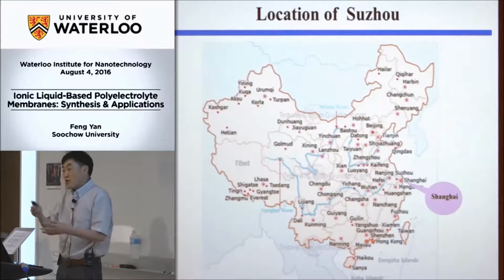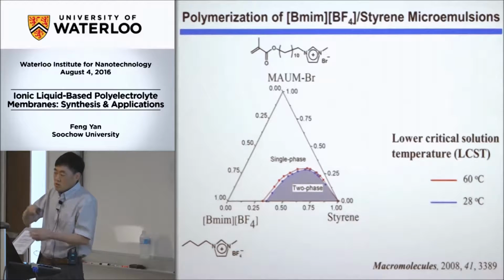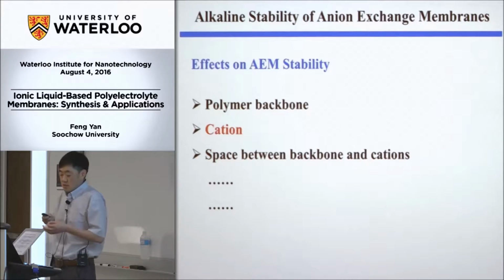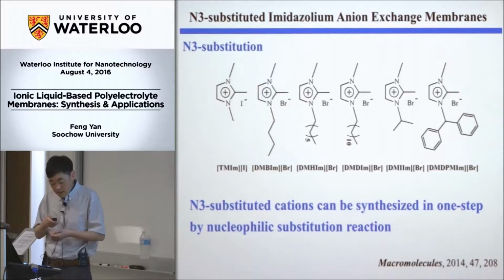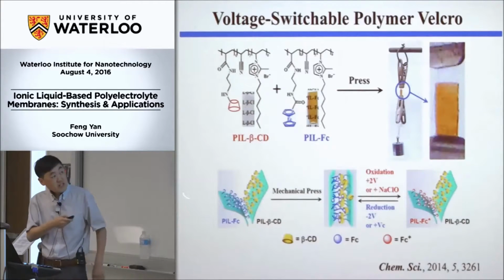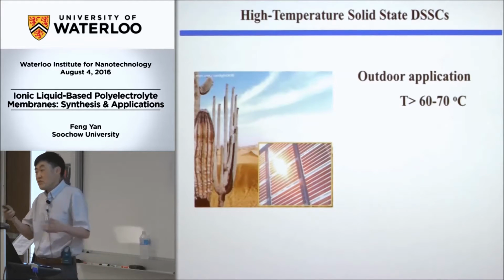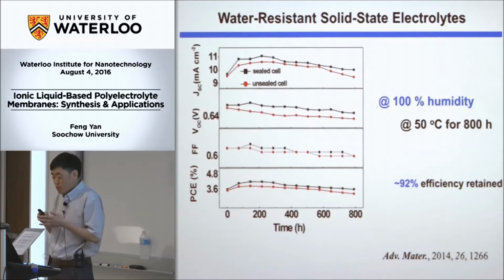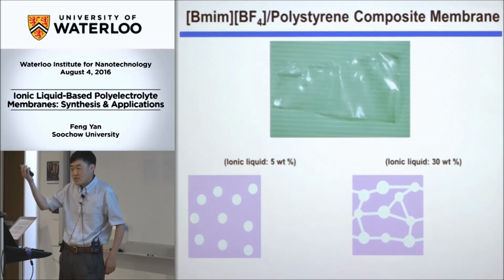Professor Feng Yan | WIN Seminar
On August 4, 2016, Professor Feng Yan - College of Chemistry, Soochow University, Suzhou, China - presents a Waterloo Institute for Nanotechnology (WIN) seminar.

"Poly(ionic liquid) Membranes: Synthesis & Properties"

Ionic liquids (ILs) are attracting significant attention in many fields of chemistry and industry because of their unique physicochemical properties, such as negligible vapor pressure, low volatility, high thermal stability and ionic conductivity. Recently, the number of polymerizable ILs is steadily increasing, and ionic polymers of polymerizable ionic liquid monomers have been produced as exotic polyelectrolytes.

This talk will report our recent results on the imidazolium-based polyelectrolyte for proton-exchange, anion-exchange membrane and stimulus-responsive functional materials and antibacterial applications.